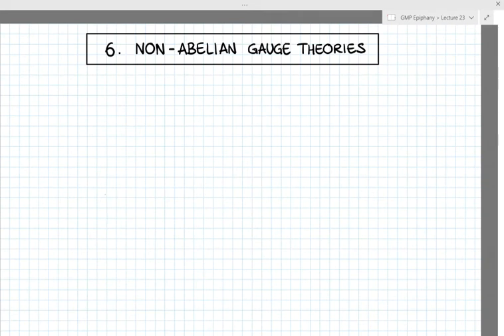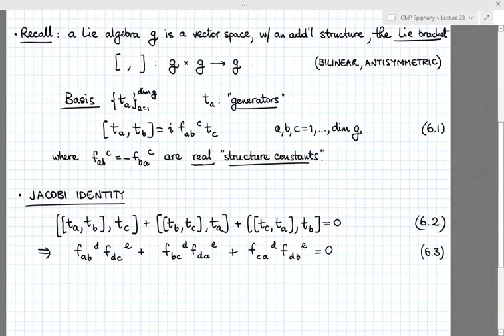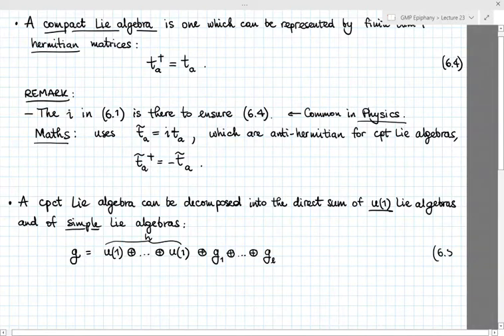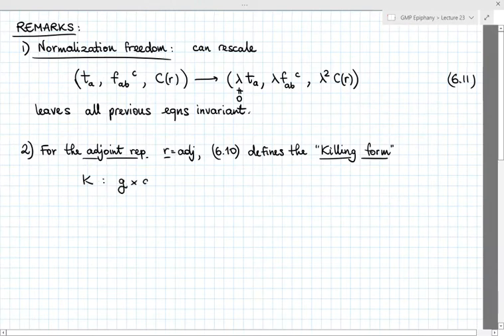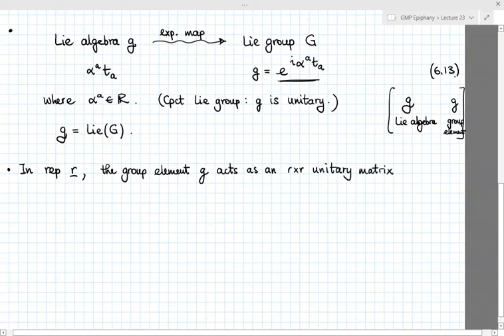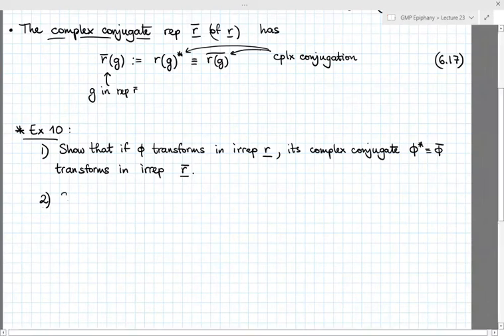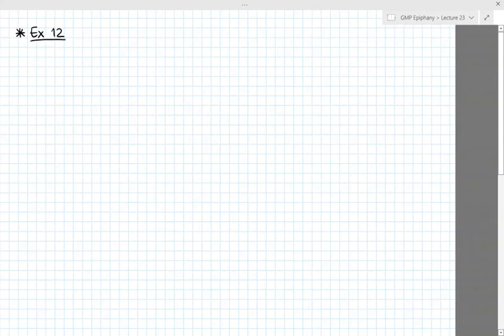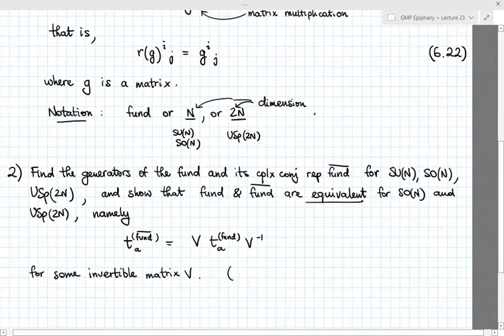Geometry of Mathematical Physics - Lecture 23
Chapter 6 - Non-abelian gauge theories
0:00 Introduction
2:22 6.1 Compact Lie Algebras
7:04 Representations of Lie algebras
18:06 Remarks
23:14 Lie groups from Lie algebras
30:51 (Complex) conjugate representation
34:54 Adjoint representation
39:33 Classical compact Lie groups/algebras
42:35 Fundamental representation